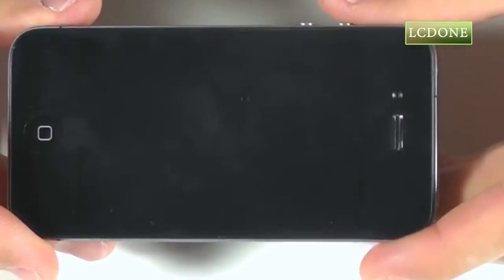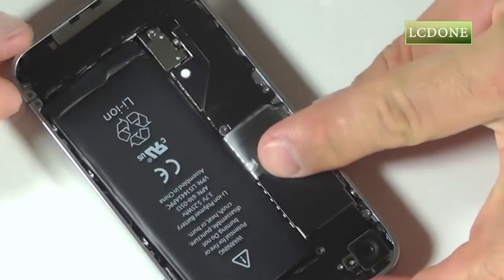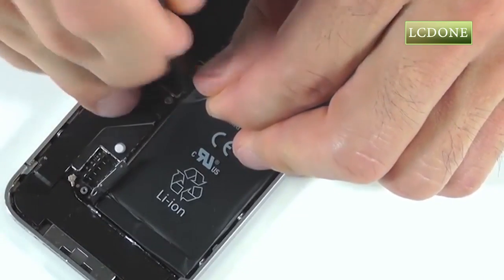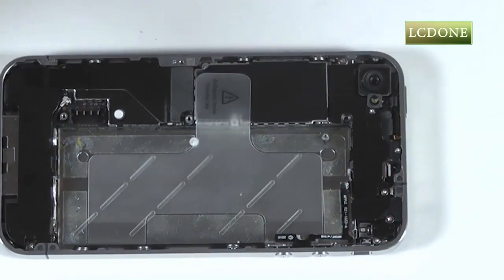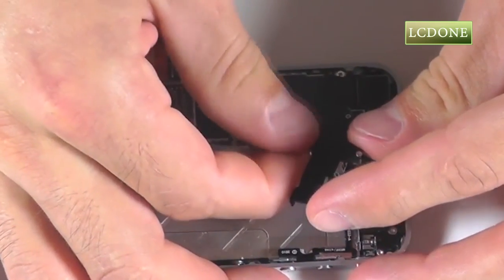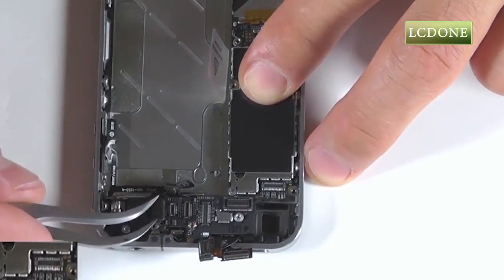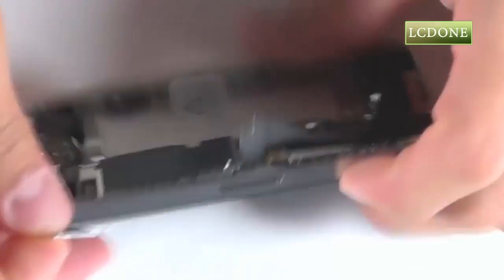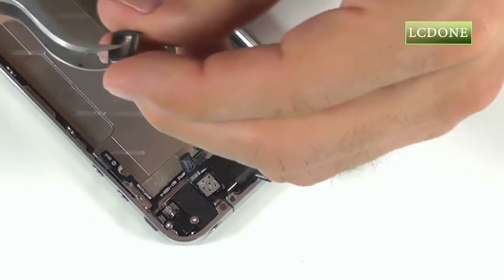How to replace iPhone 4 GSM Earpiece Speaker LCDONE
LCDONE is a high-tech company providing iPhone LCD recycling,iPhone LCD refurbishing,iPhone LCD screen replacement and iPhone Accessories,whose headquarter located in New York,factory in China.Best partner for mobile phone repair shops.